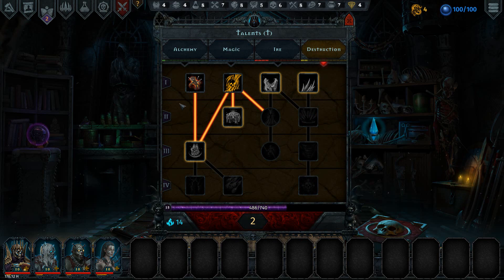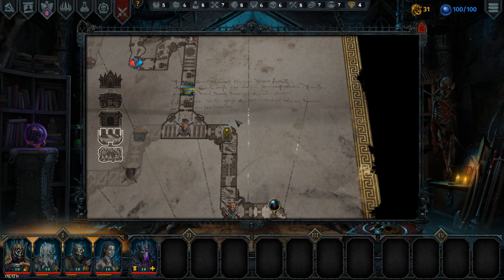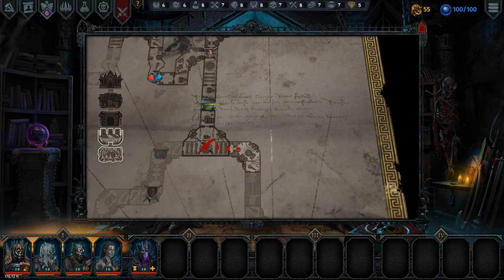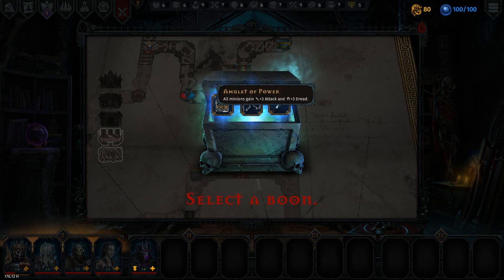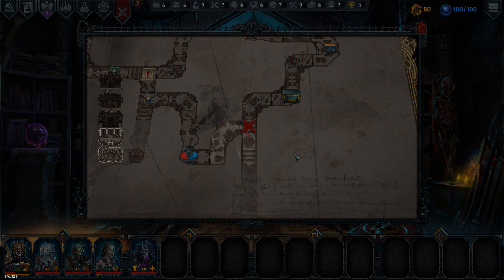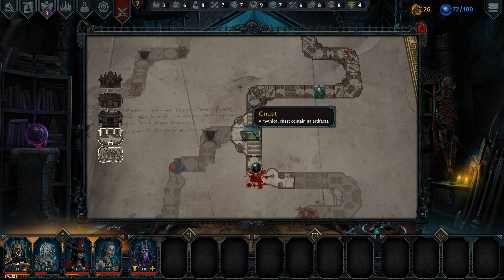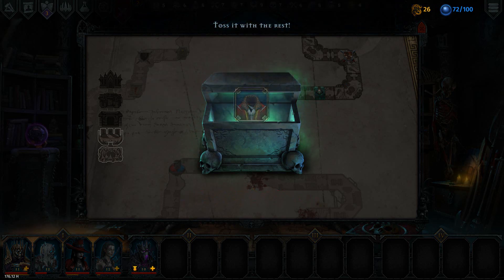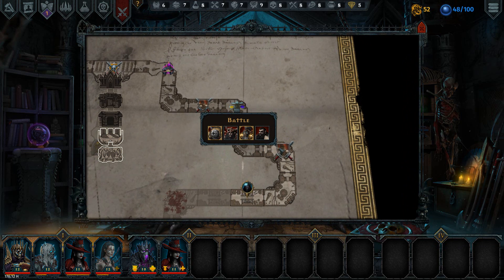IRATUS LORD OF THE DEAD BEST MAGIC DAMAGE BUILD 3.0 FULL RUN 2/5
Our second installment in My Favorite Teams is the build that spawned a youtube channel... our version 3.0 of our Lich/Unfrozen magic damage build.